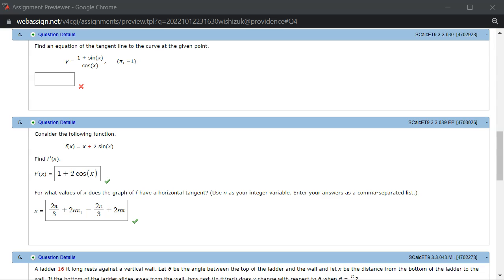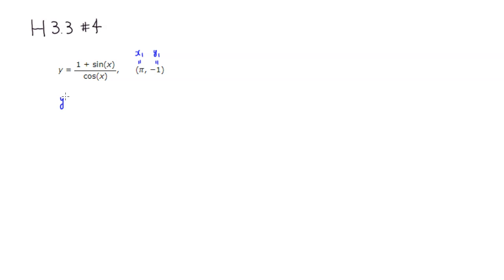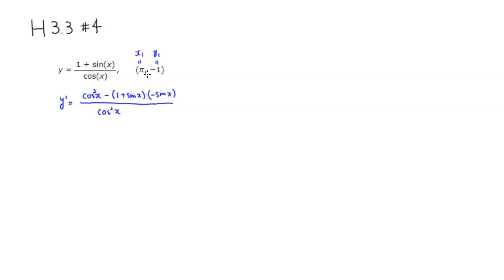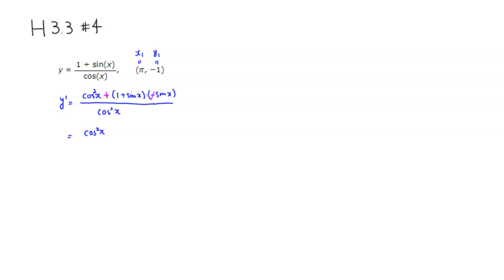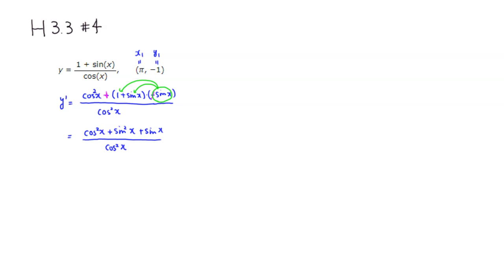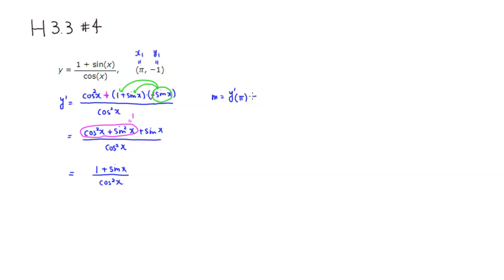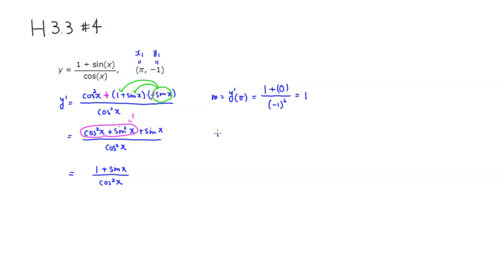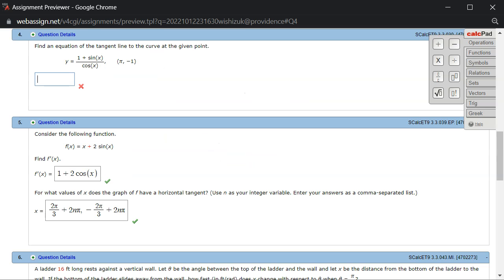MTH 131 H3.3 #4 (Fall 2022)